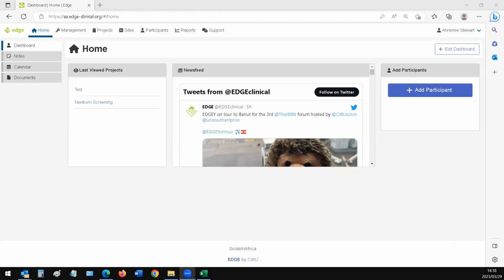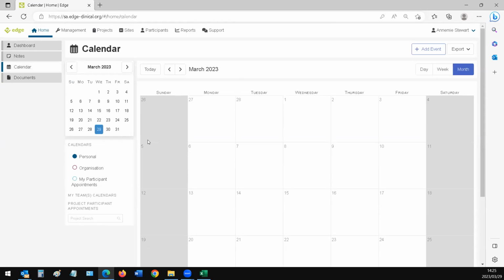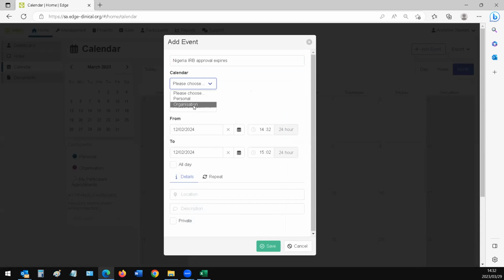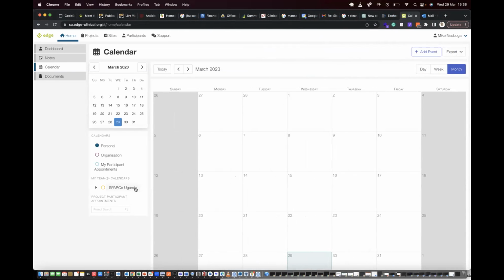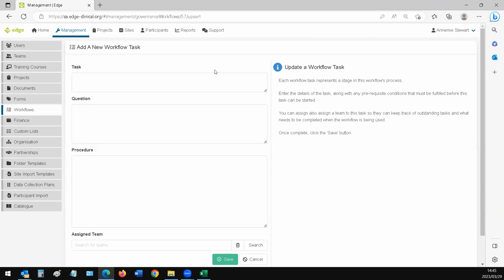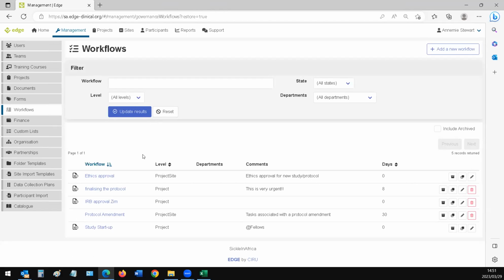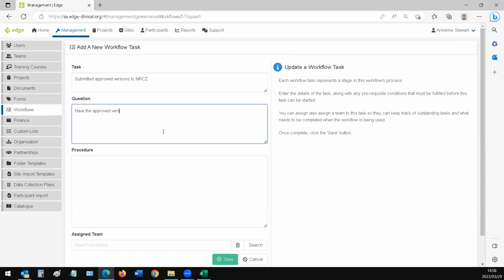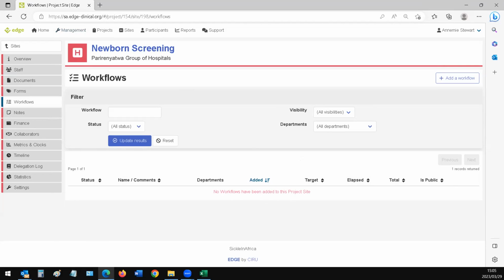SickleInAfrica EDGE Training: Session 2 - Calendar management and creating a new workflow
Training for SickleInAfrica Research Fellows on Calendar management and creating a new workflow using the EDGE system
00:00 Introduction - Ms Annemie Stewart
09:24 Intermission for example
13:39 Training continues